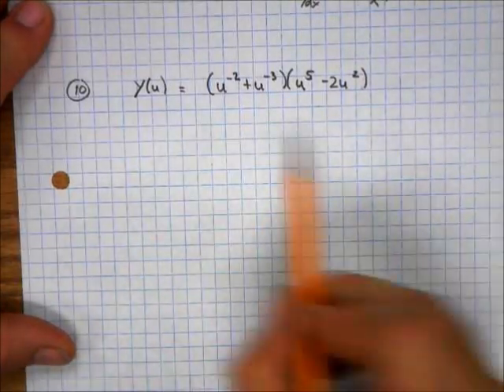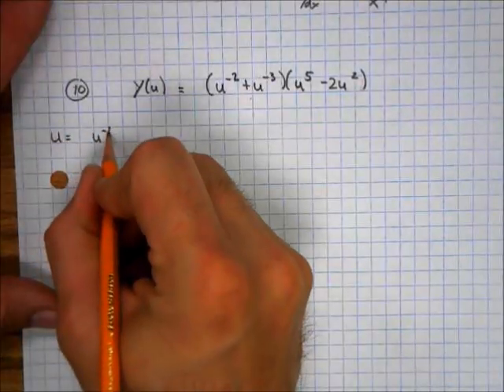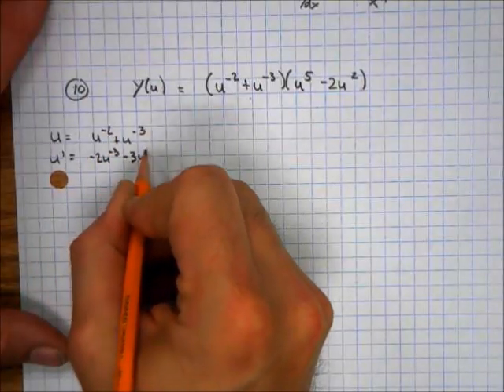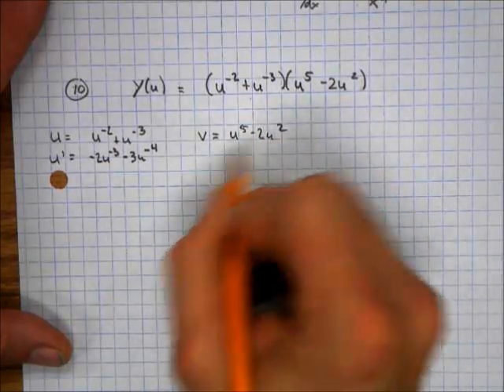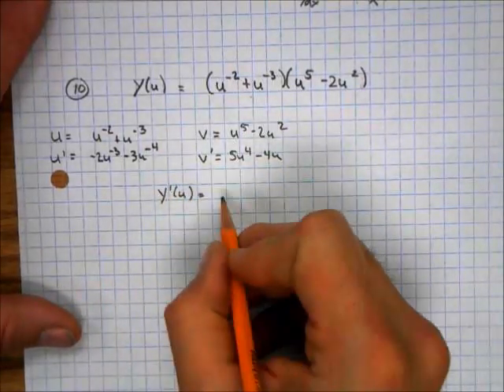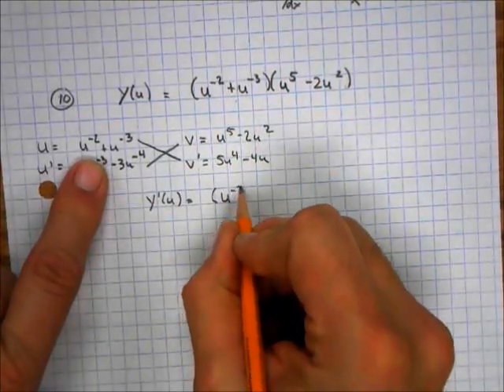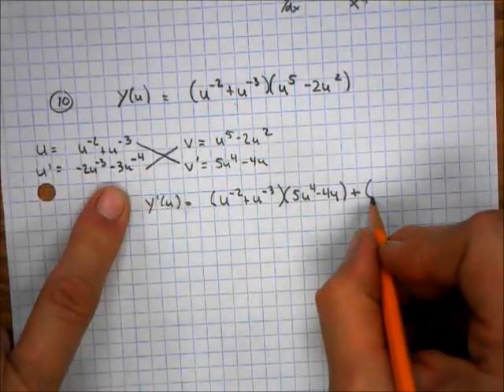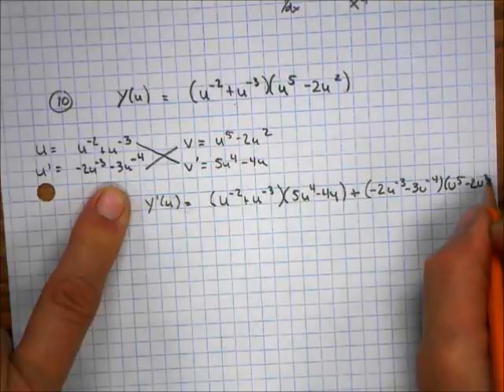Derivative of h(x) = (u^-2 u^-3)(u^5 - 2u^2) | Product Rule Example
In this video, we find the derivative of
h(x) = (u^-2 u^-3)(u^5 - 2u^2)
using the Product Rule. This example shows how to apply the rule step by step when multiplying two binomial factors with negative exponents. We’ll work through the derivative carefully, simplify the result, and check our work to make sure it’s correct.